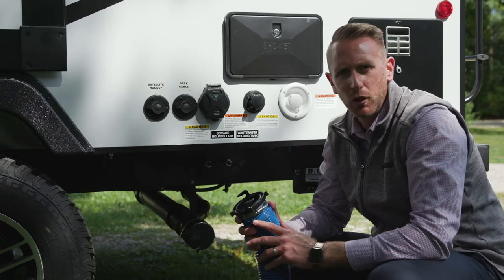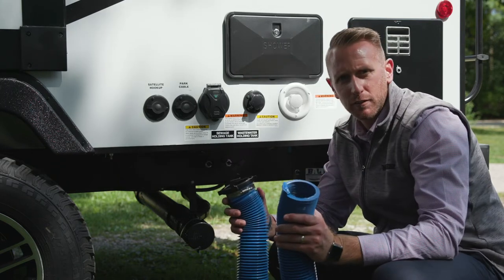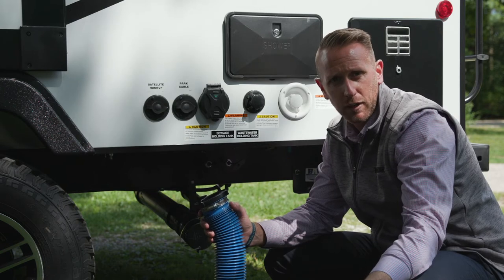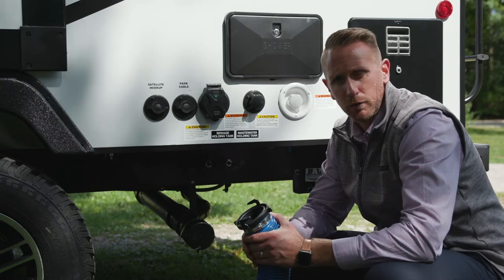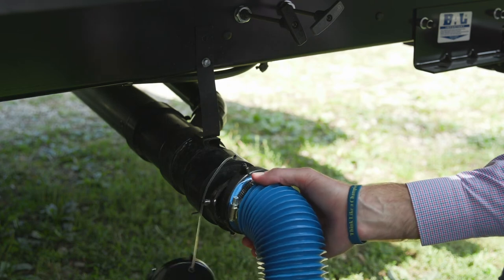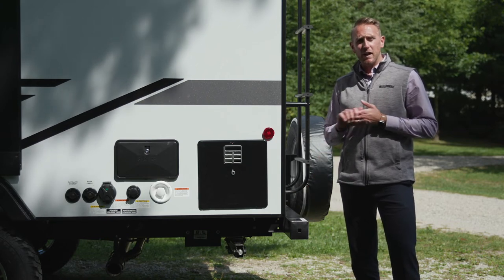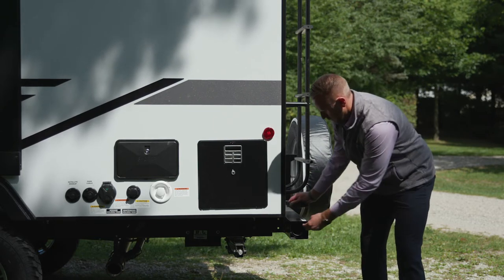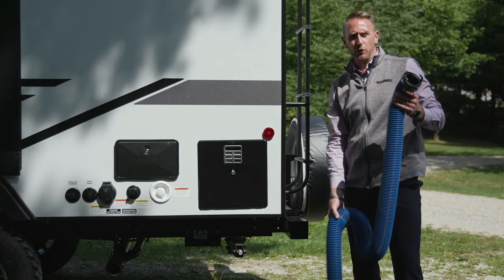Winnebago Micro Minnie How To: Towables Sewage Hookup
Learn how to connect a hose to your trailer's sewage hookup, and stow it in the rear bumper.